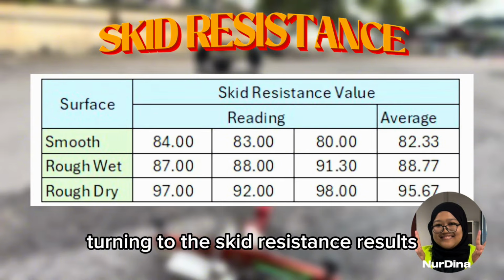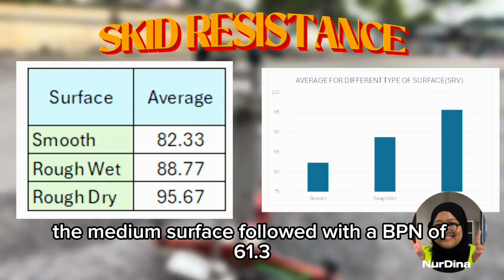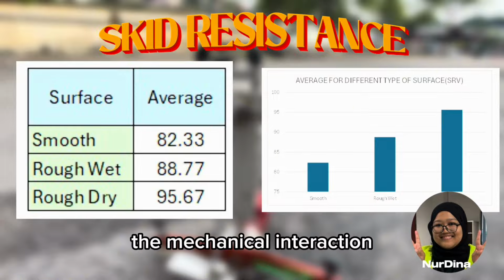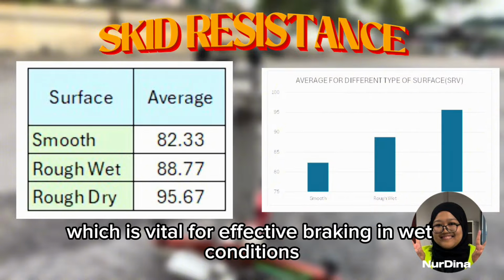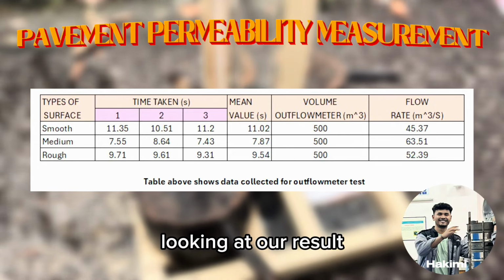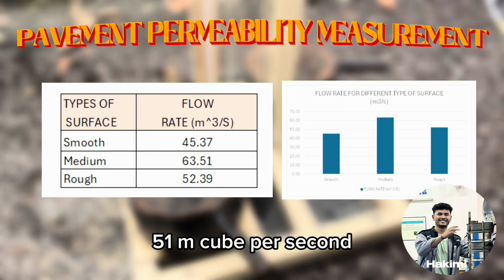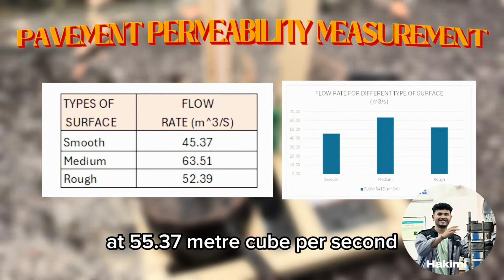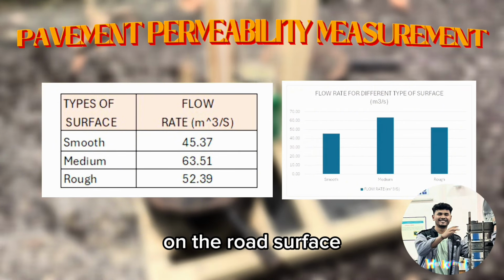ECG565(Highway Engineering Project) - 7A5B GROUP 3